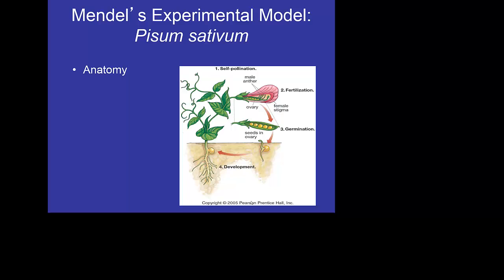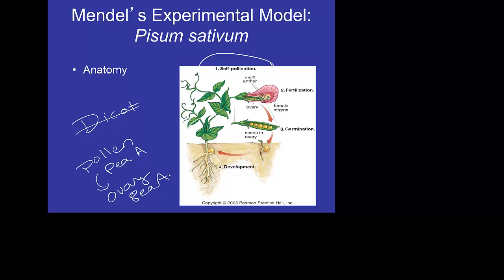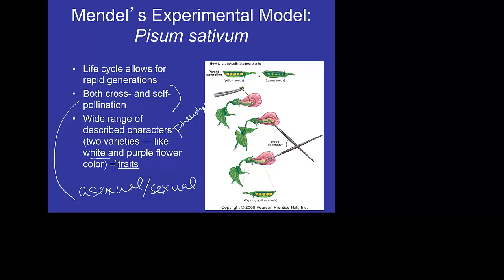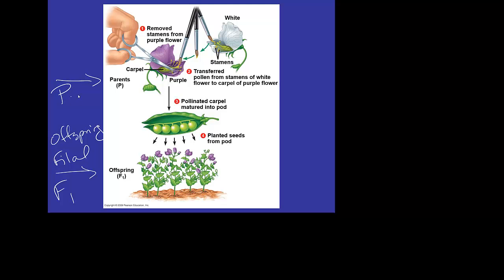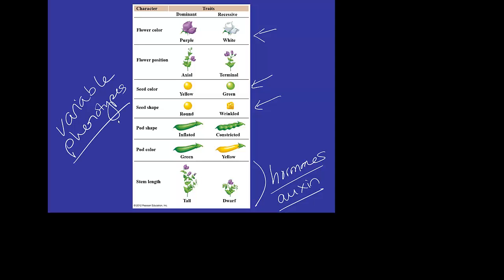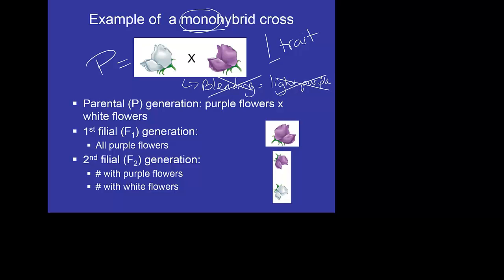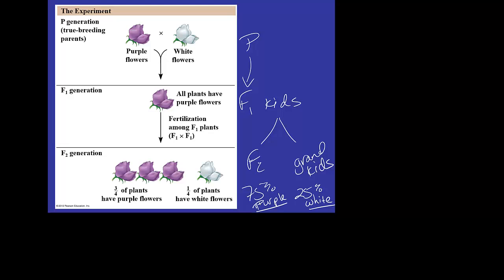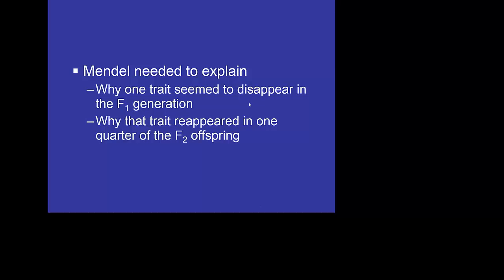Genetics_MendelsPeas (cc only)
a discussion of why pea plants are just so cool! and how Mendel has to -save face- in the monastery!